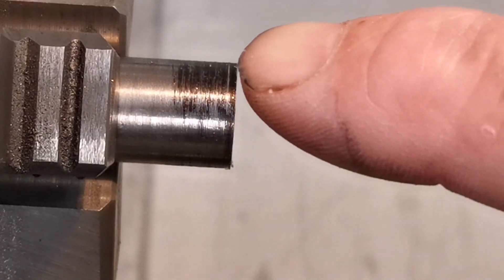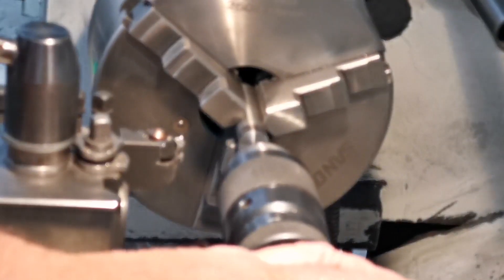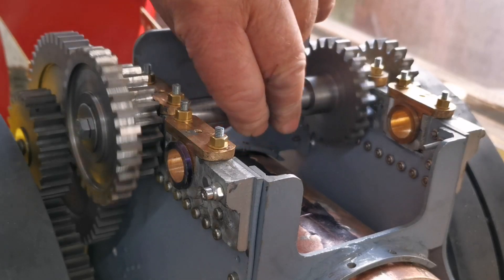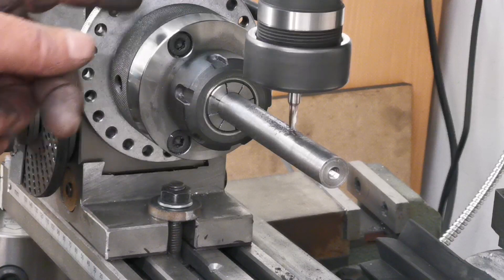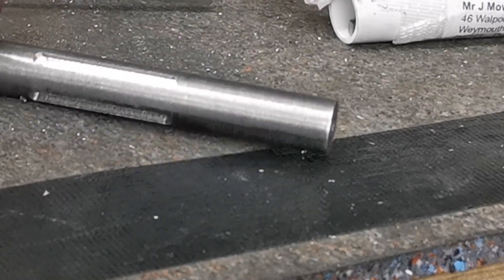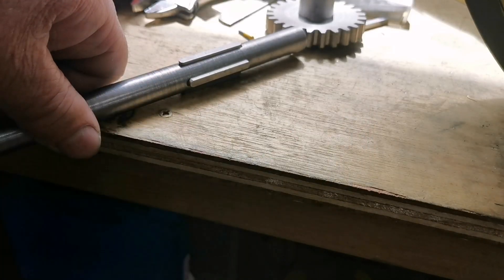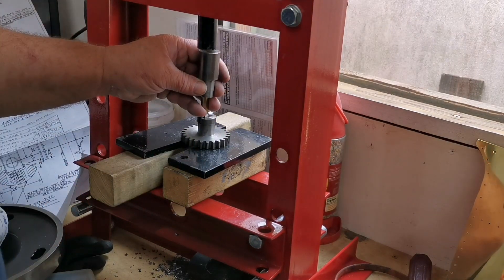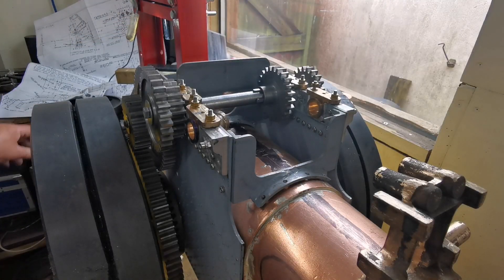2" Fowler Showman's Traction Engine the finished 2nd shaft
In this video I have finished the 2nd shaft, cutting the key ways and fitting the keys for the sliding gear and other gears